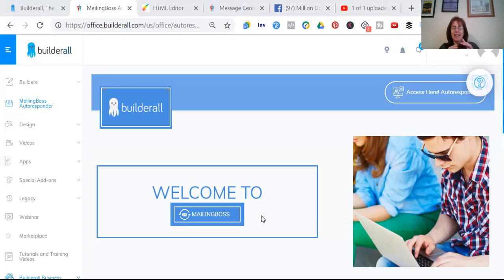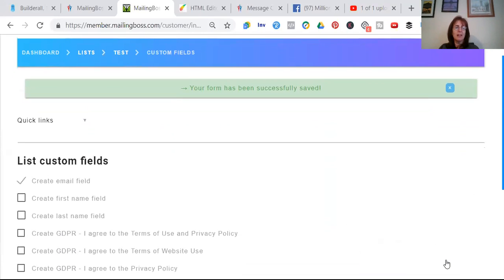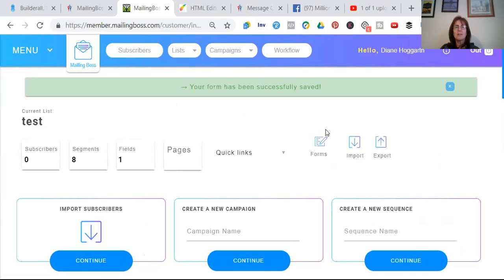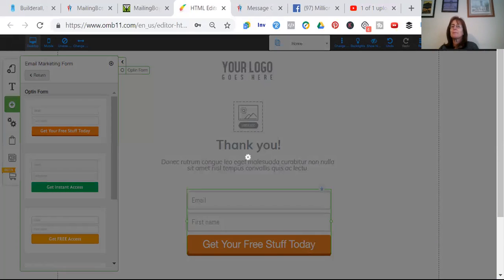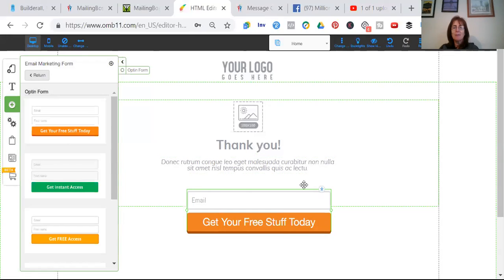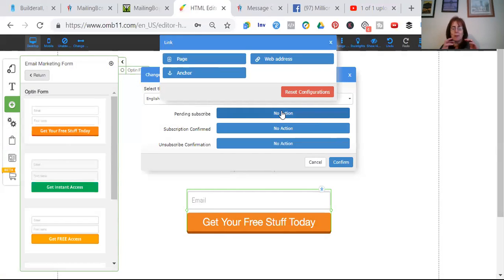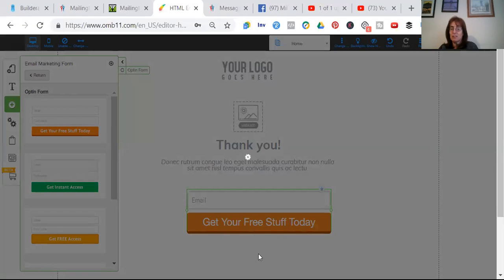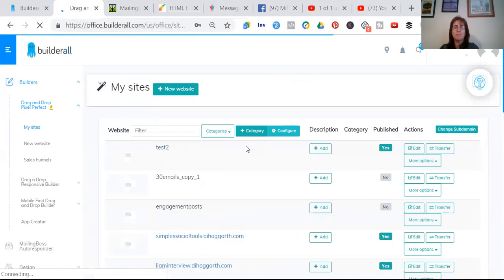How to do a basic email optin capture page and email on builderall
freedom journal, - how to set goals and achieve your dreams quicker by logging your progress